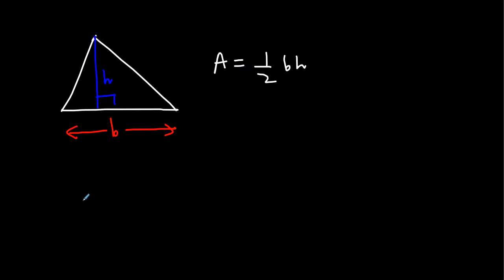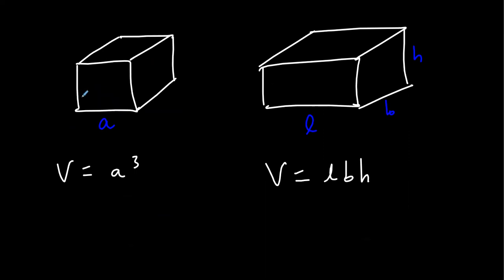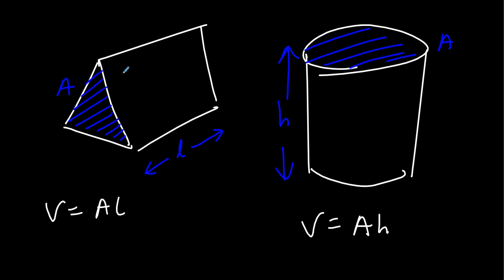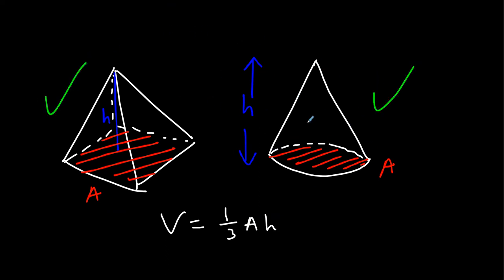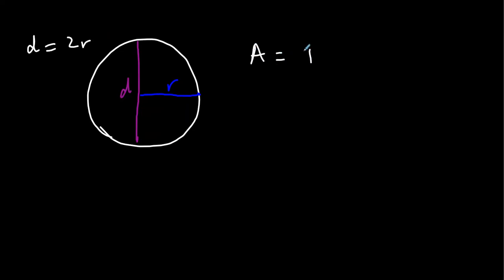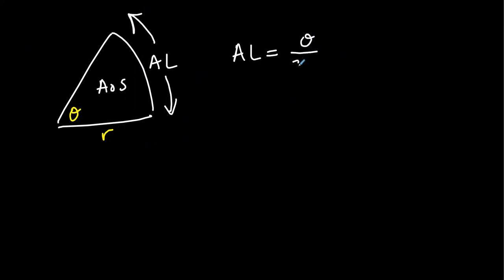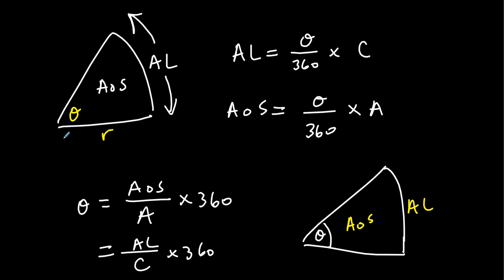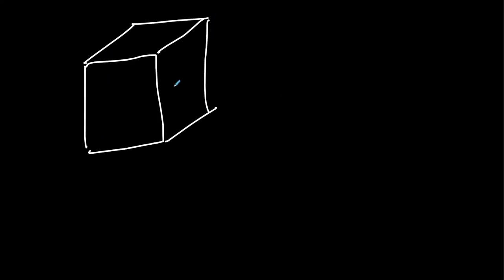ALL of the Nat 5 Maths Geometry Formulae!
This video goes through all of the geometry formulae that are required for National 5 Maths, including the ones that are given on the formulae sheet.